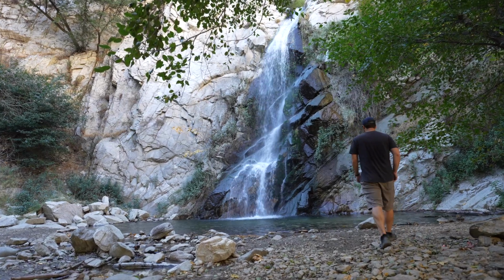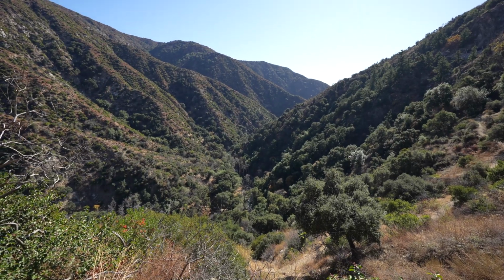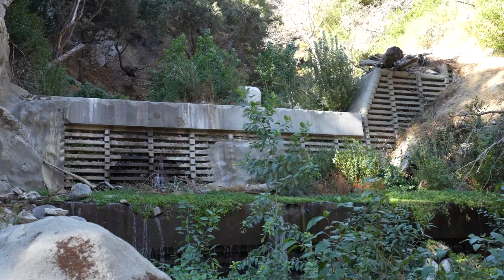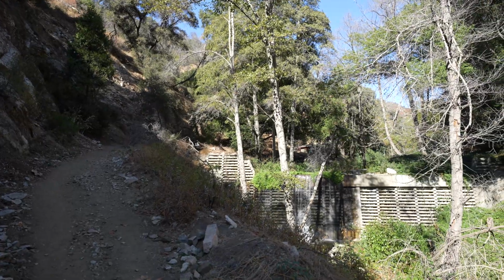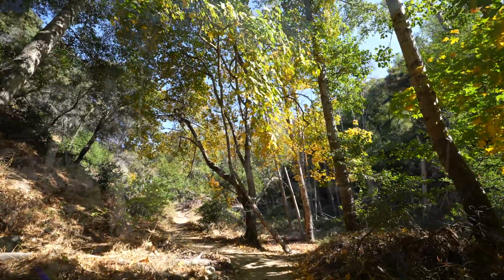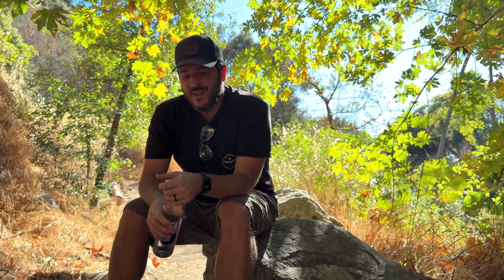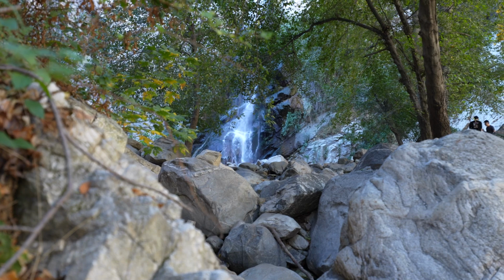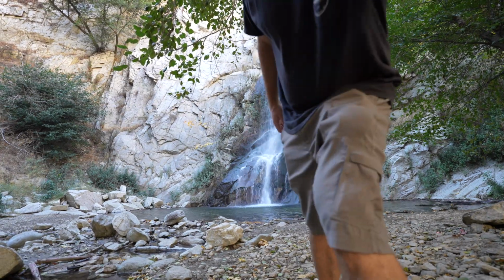Hiking to Sturtevant Falls & Why I Love This Southern California Trail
Discover the beauty and history of Sturtevant Falls in Southern California in this video. This 3.4-mile hike through the Angeles National Forest offers shady trails, a peaceful creek, and a stunning 50-foot waterfall at the end. Along the way, explore the rich history of the area, from its early 20th-century hiking culture to the historic cabins and the last remaining pack station in the U.S. Whether you're a nature lover, history buff, or looking for your next adventure, this video has all the tips, insights, and visuals to inspire your visit to this SoCal gem!

I hiked this on November 21.